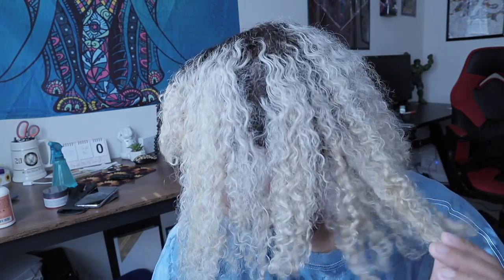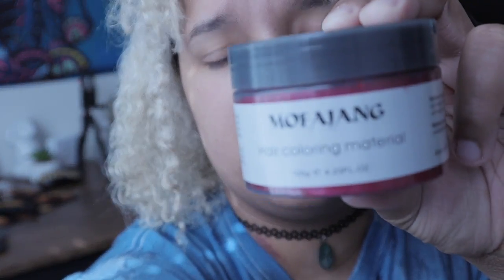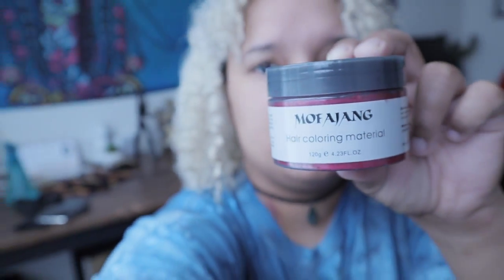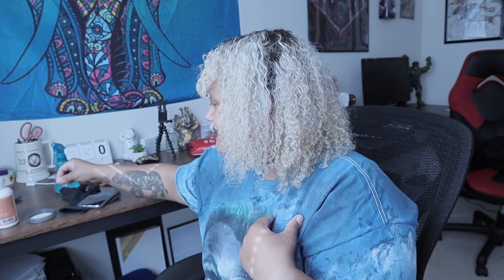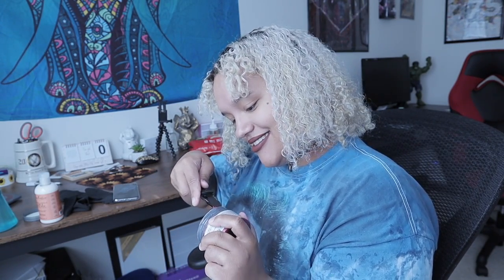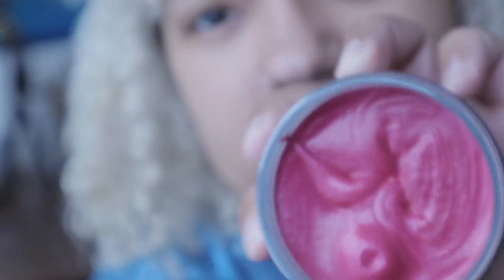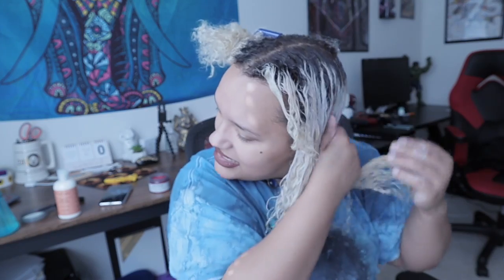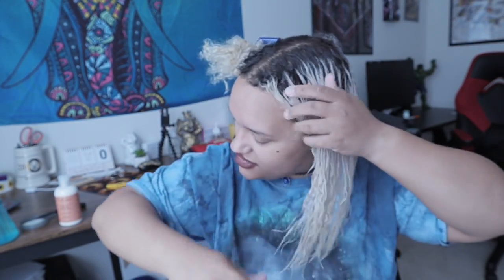Pink Hair Wax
If you want to try some hair wax out I linked the website below.

Hair Wax-

Thanks for always watching, liking, and commenting on my videos I really appreciate it very much! 💗💗💗Please also don’t be afraid to let me know what you like to see more of , or even something you want me to do a video on! As always please tell a friend about how great my channel is how they should watch my videos too! 😘😘

Quotes🌻
 “If your dreams don’t scare you, they aren’t big enough.”💁🏽‍♀️

“Remember, Growing might feel like breaking at first” 💗

About me🐘🌻
Name: Keesha Preas (soon to be Mrs. Marshall)👰🏽
Age: 24 years old💁🏽‍♀️
Birthday: March 7th🚨💗
Zodiac: Pieces♓️
Race: Mixed with White & Black⚪️⚫️
Camera: iPhone XS Max or Canon M50📱📷
Editing Software: iMovie  💻